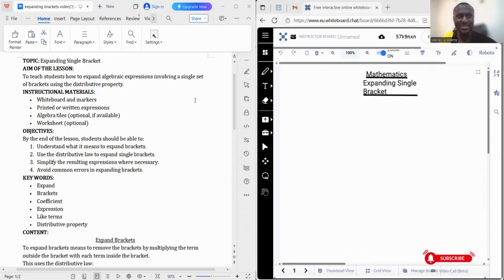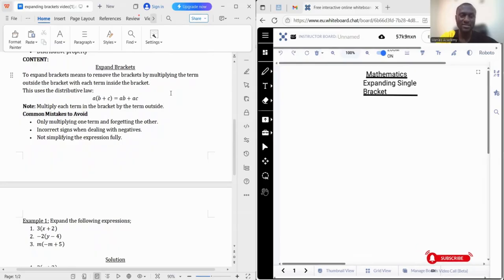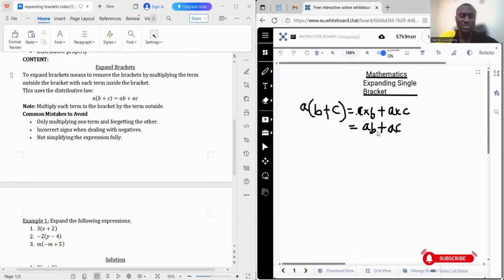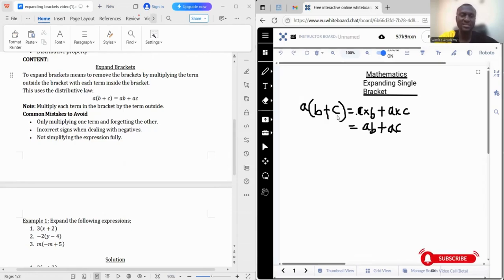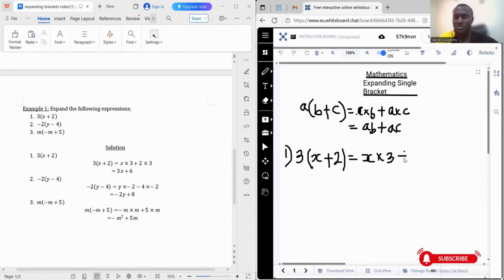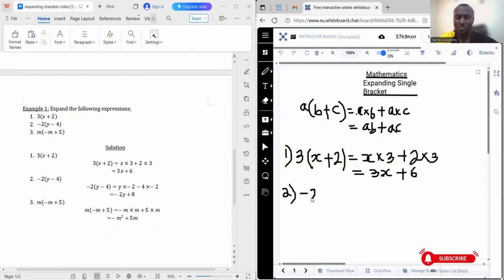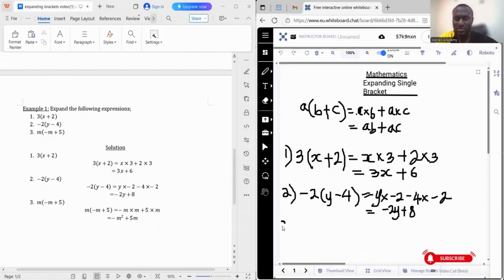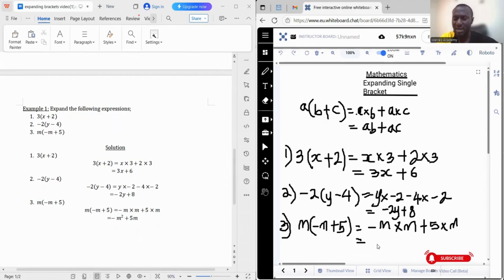Wanies Academy Maths Expanding Single Brackets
Expanding Single Brackets | Wanies Academy Mathematics Class

Struggling with expanding single brackets in Maths?
In this lesson, we'll break down Expanding Single Brackets step-by-step, making it simple and easy to understand. Whether you’re preparing for WAEC, NECO, Checkpoint, or just want to improve your algebra skills, this class will help you build confidence and accuracy in solving bracket expansion problems.

What you’ll learn in this video:
✅ Understanding the concept of single bracket expansion
✅ Applying the distributive law in algebra
✅ Common mistakes to avoid
✅Practice examples to test your skills

📌 Perfect for secondary school students and exam candidates who want to get better at algebra.

About Wanies Academy
We provide top-quality online tuition for WAEC, NECO, Checkpoint, and languages like French & Spanish. Our goal is to make learning simple, interactive, and result-driven.